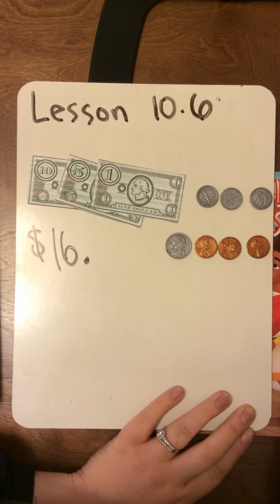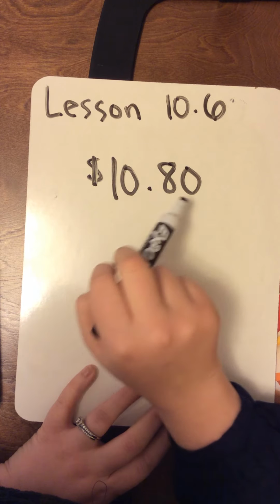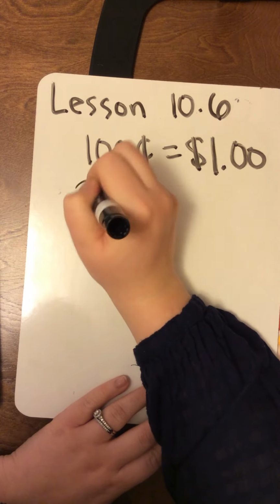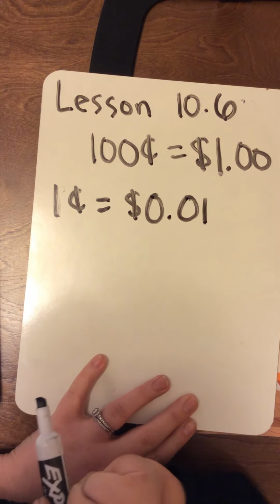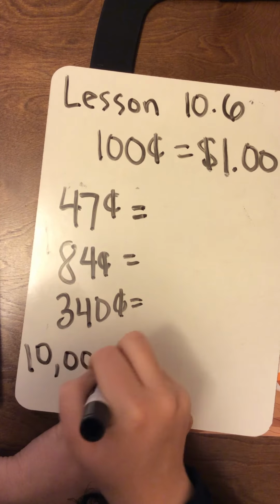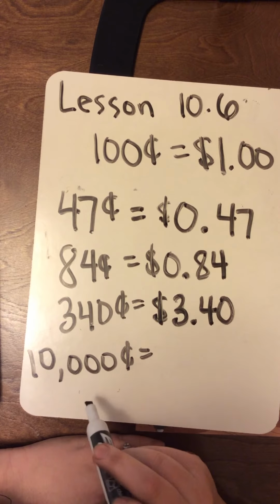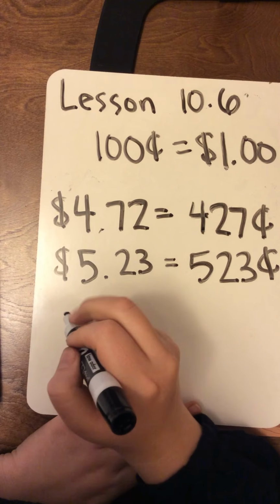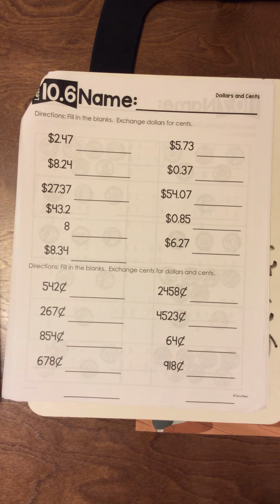Big Question Lesson 10.6